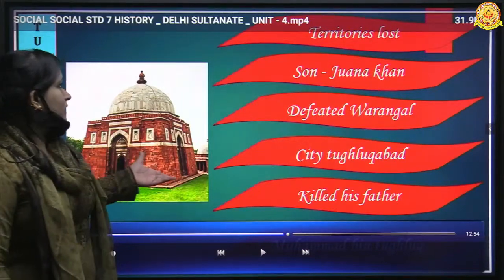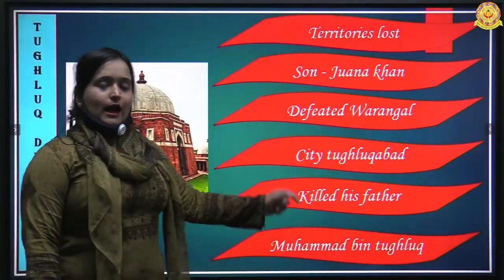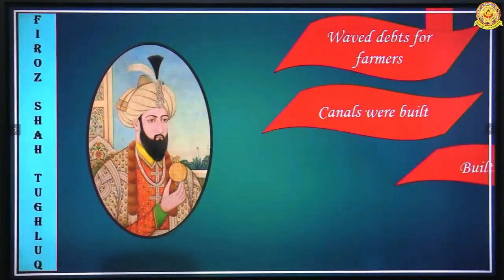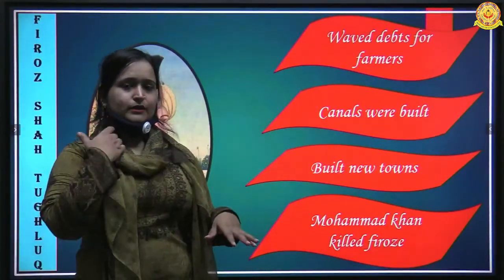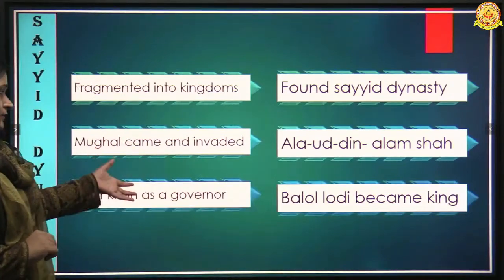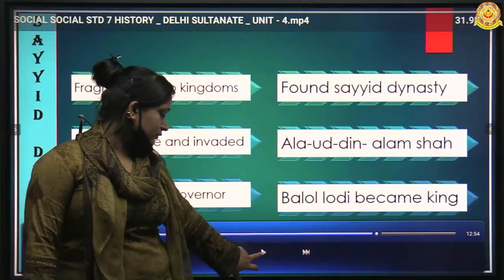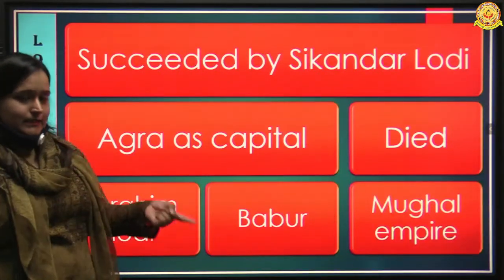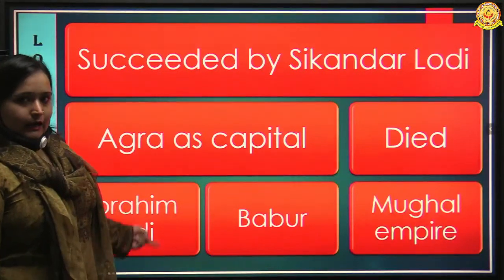The Delhi Sultanate Part-2 | delhi sultanate documentary-2| Samiya Ali | D. A. V. Sr. Sec. School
About This Video :-The Delhi Sultanate Part-2 | delhi sultanate documentary-2| Samiya Ali | D. A. V. Sr. Sec. School